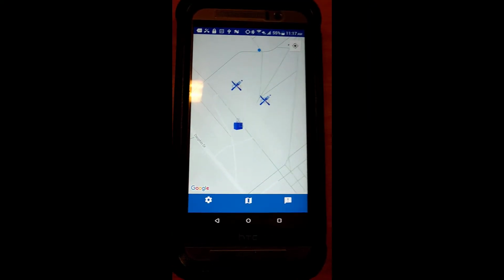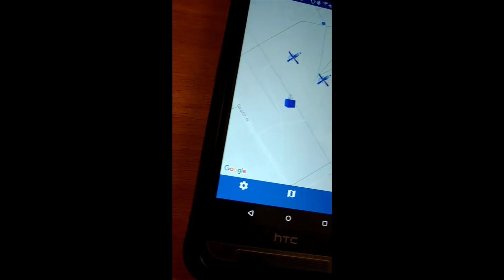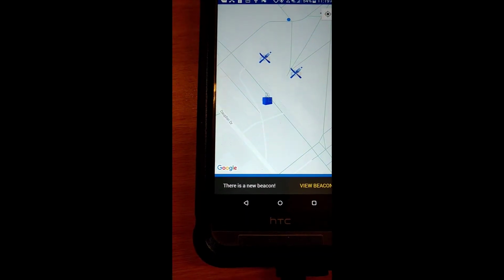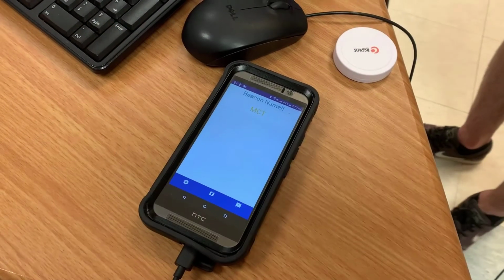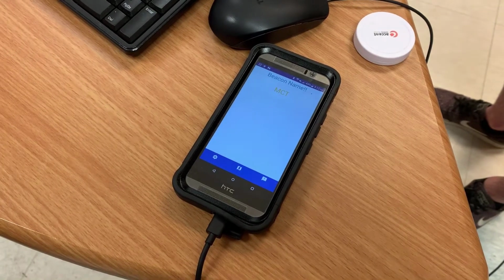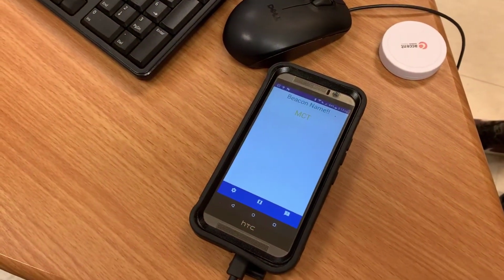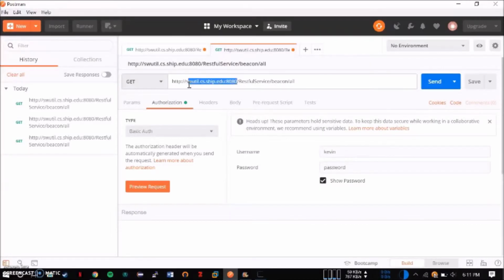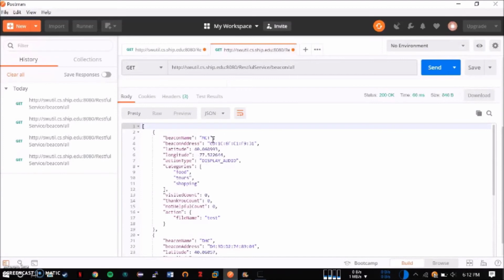Third iteration Presentation